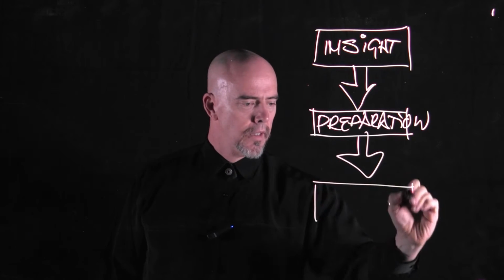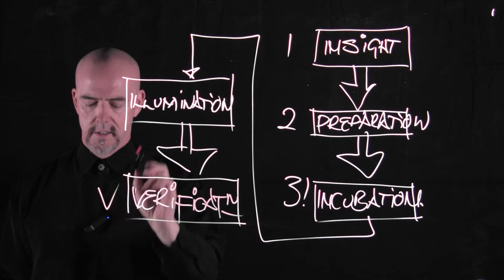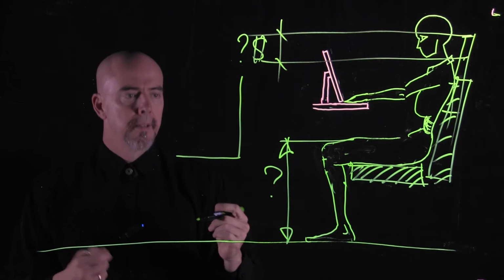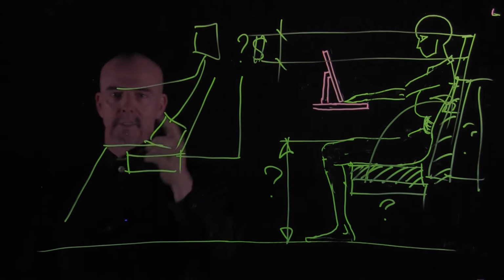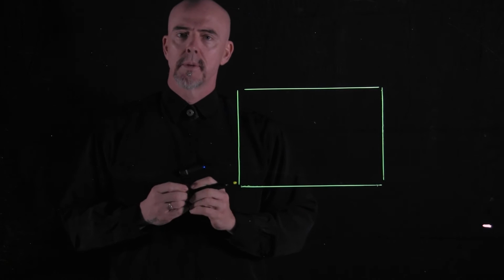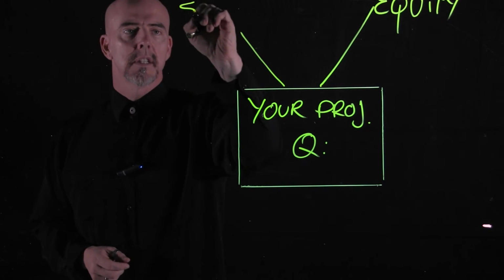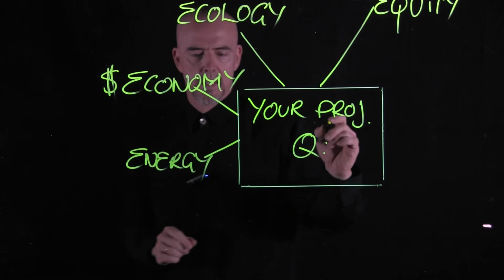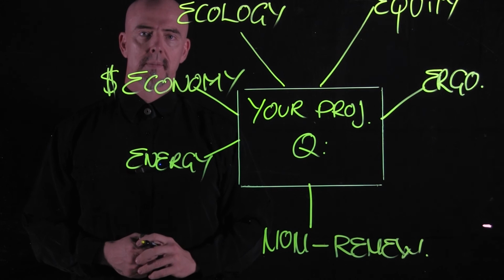Lightboard Demonstration Dr Warren Reilly